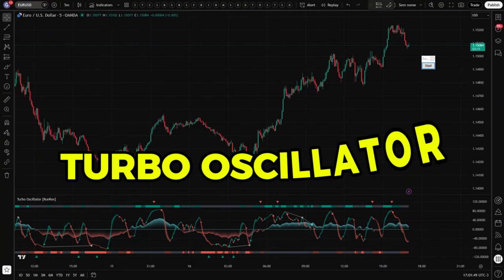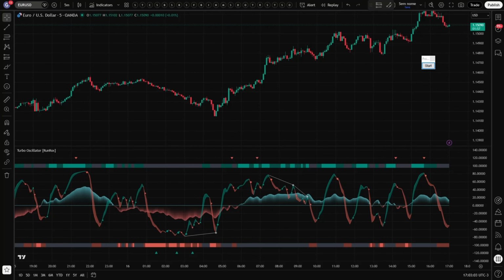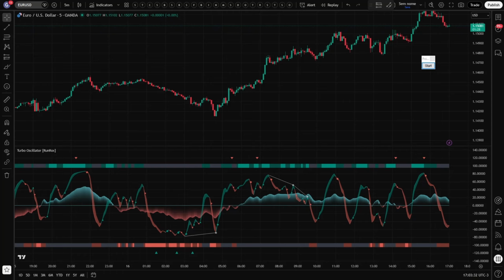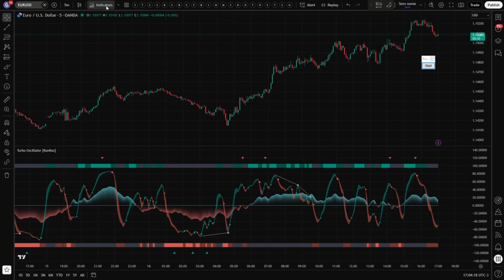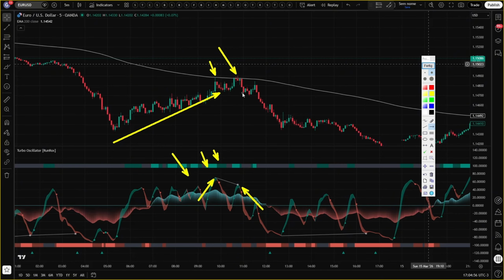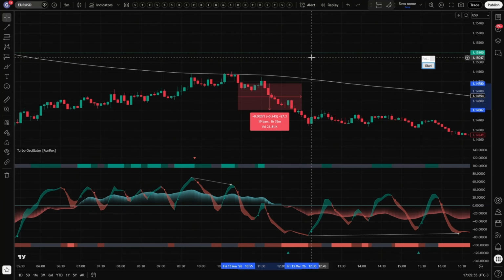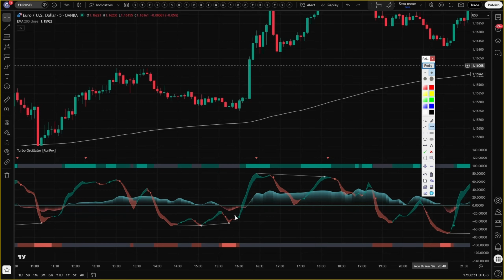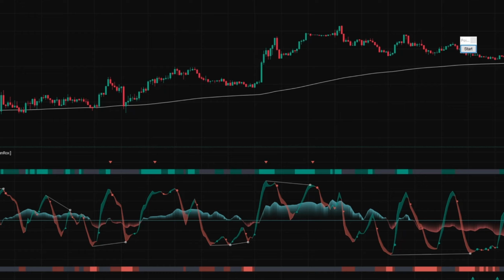This TradingView Indicator Predicts Market Tops & Bottoms With Shocking Accuracy!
🎯 In this video, we break down how to use the TURBO OSCILLATOR on TradingView for effective day trading. This strategy helps you spot accurate entry points and boost your consistency.

🛠️ Tools Used:

Platform: TradingView

Indicators: TURBO OSCILLATOR